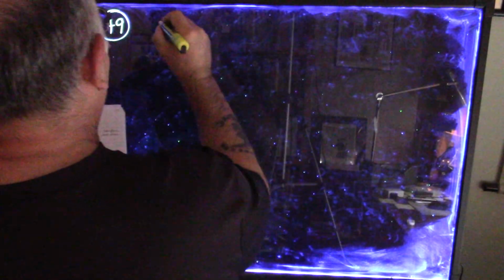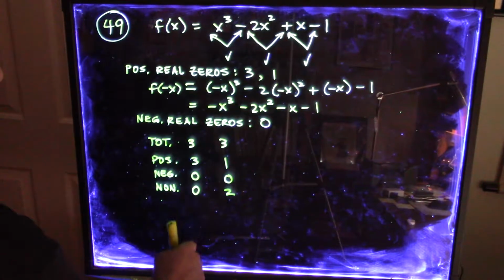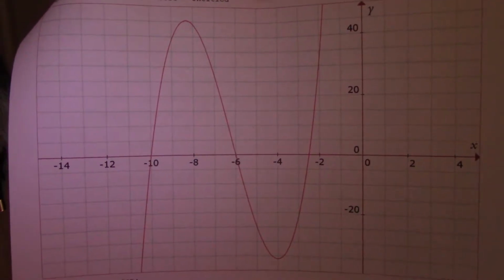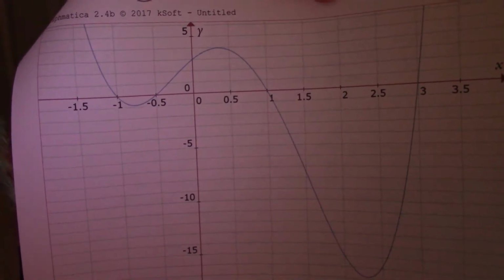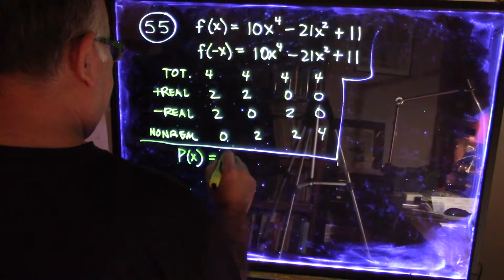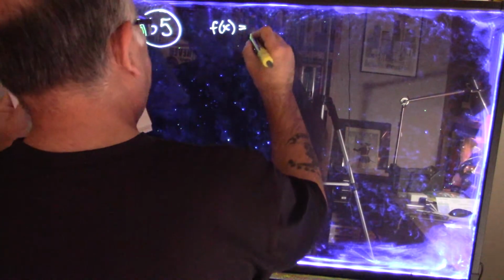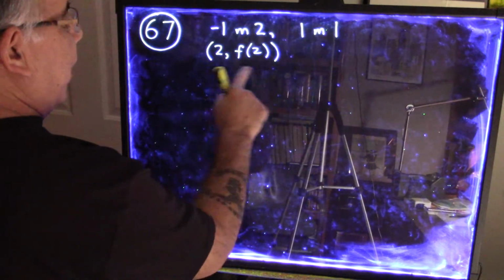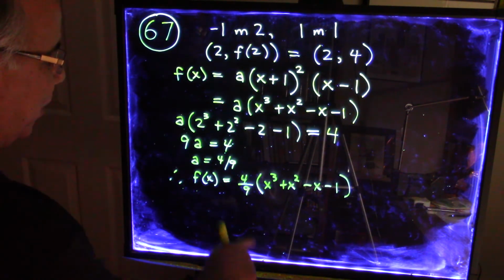OpenStax Precalculus 3.6 (Zeros of Polynomial Functions) Section Exercises 49-67 Odds